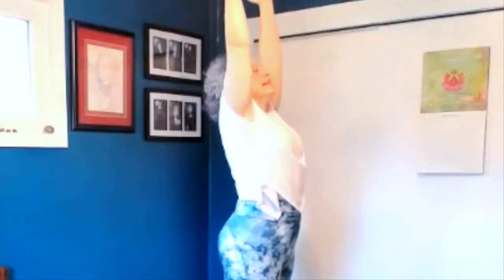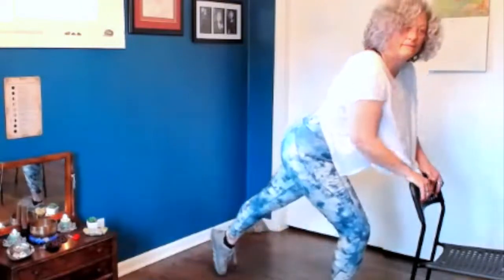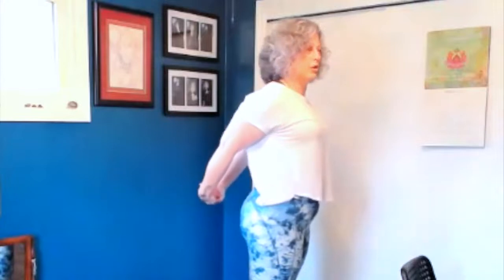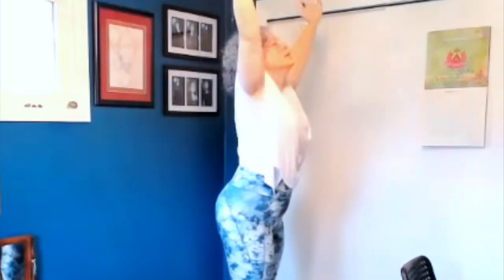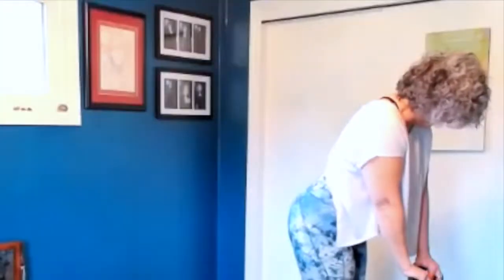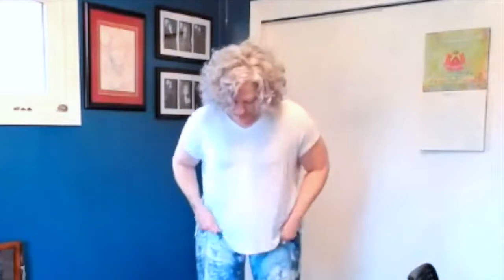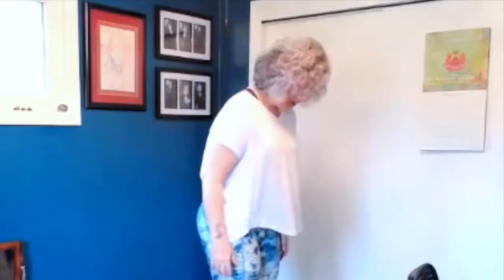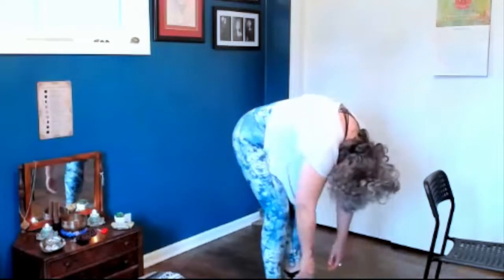2022 Lenten Meditation 5 - Our father in heaven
Praying the Lord’s Model Prayer with our bodies (yoga asana flow)
Matthew 6:9-13 NLT
"Pray like this:
Our Father in heaven, may your name be kept holy. May your Kingdom come soon. May your will be done on earth as it is in heaven. Give us today the food we need, and forgive us our sins as we have forgiven those who sin against us. Don’t let us yield to temptation; rescue us from the evil one. Yours is the kingdom and the power and the glory forever. Amen."